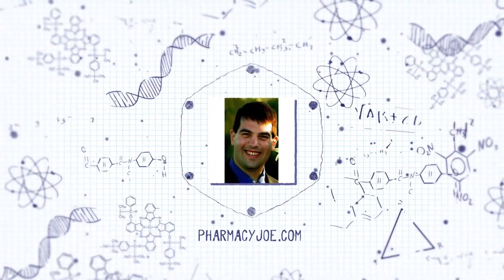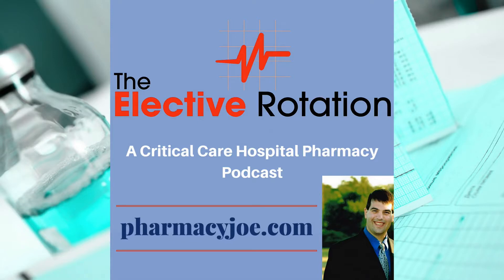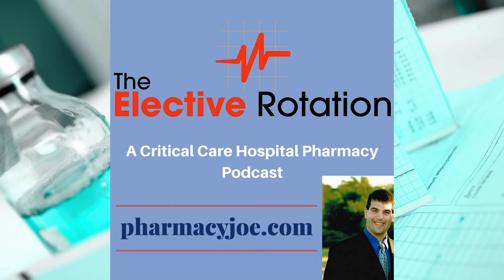Is the Critical Care Pain Observation Tool the best non-verbal pain scale to use in the ICU?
In this episode, I'll discuss whether the Critical Care Pain Observation Tool is the best non-verbal pain scale to use in the ICU.